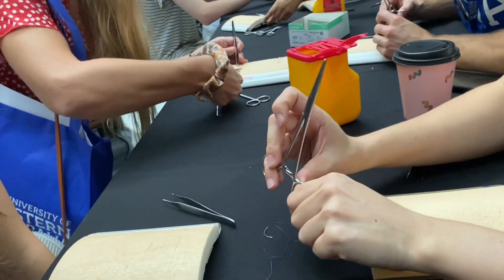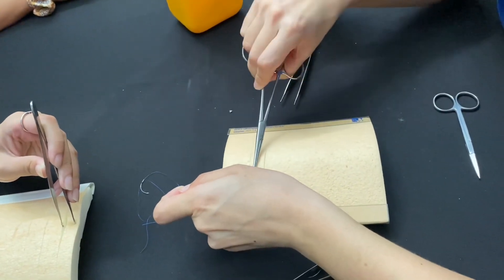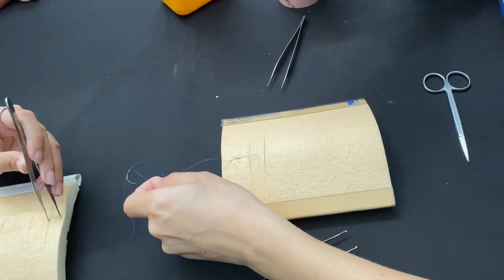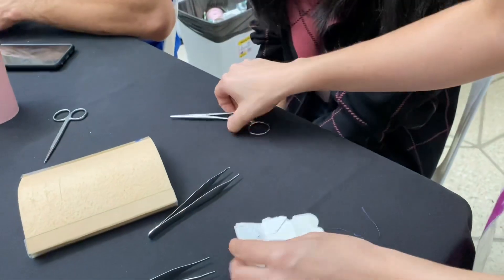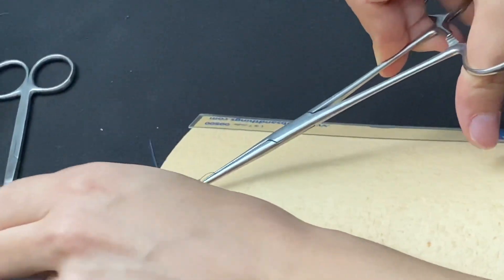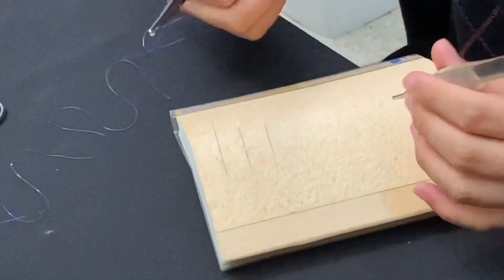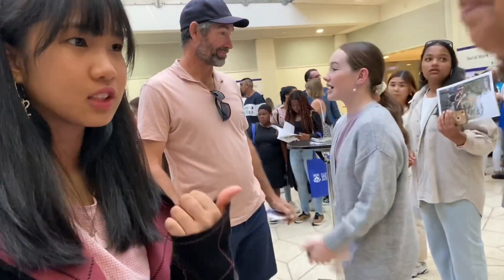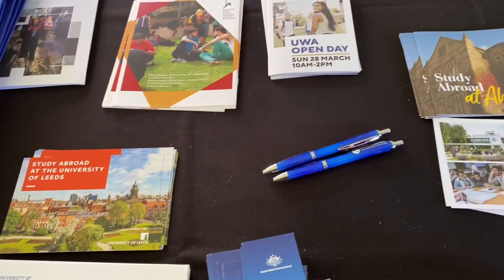Dream BIG // Be A Doctor // Learn To Suture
Mega shoutout NanzLifers especially to the students out there!!!
Afraid of dreaming big? Have you ever figured out what you really want in life?

In this video, we will share with you some insights on how to pursue your BIG dream that may turn into reality via the hopes and dreams of a Year 12 student.